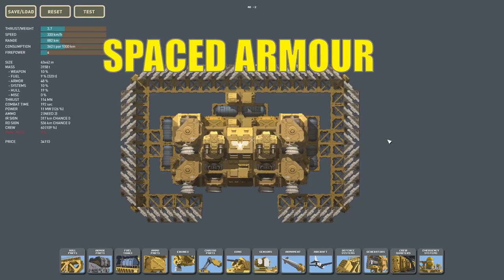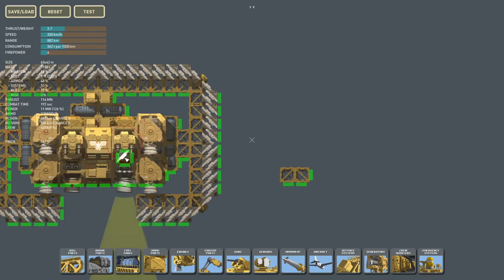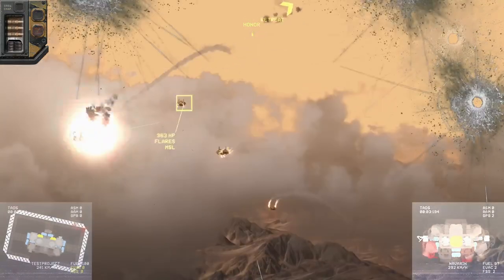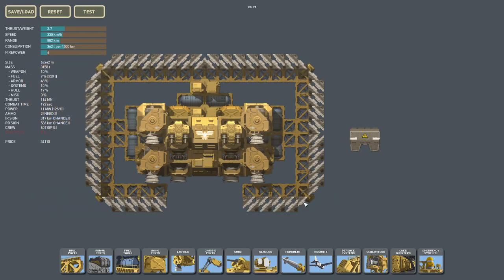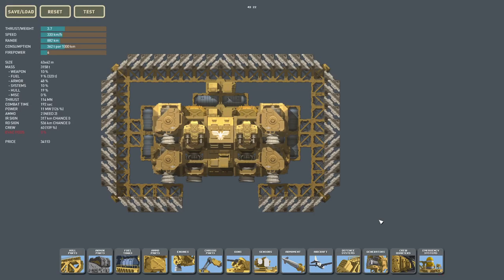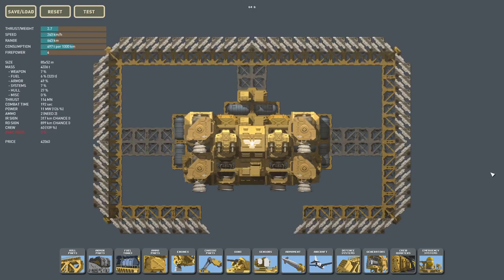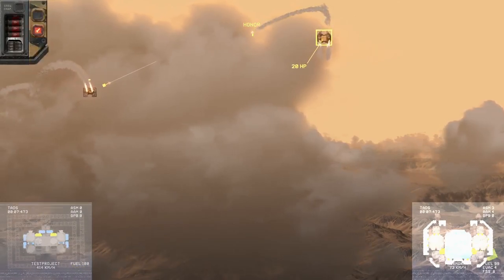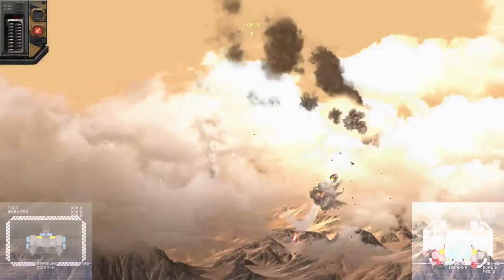Spaced Armour - Is It Good? | HighFleet Builds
0:00 Intro
0:20 What is Spaced Armour?
2:10 First advantage
2:30 Second advantage
3:10 Thrid advantage
3:52 Fourth advantage
4:46 First disadvantage
5:52 Second disadvantage
6:34 Third disadvantage
7:37 More Space between armour?
8:30 Spaced Steel Hull?
9:15 Conclusion
10:17 Outro